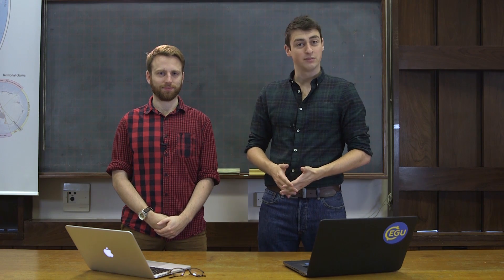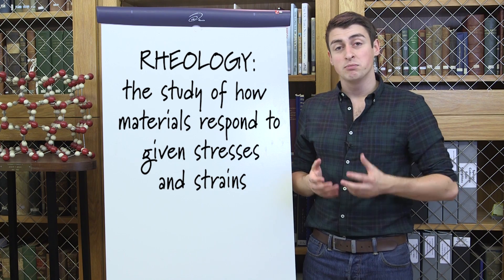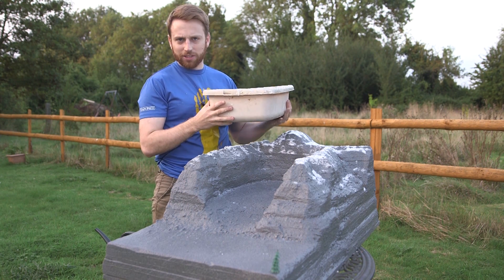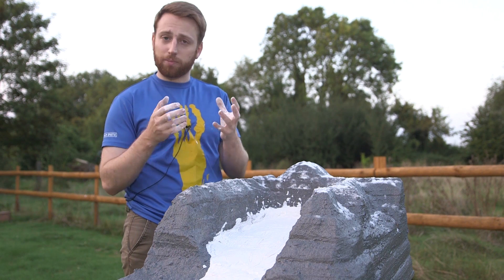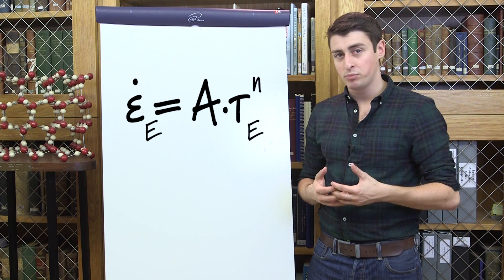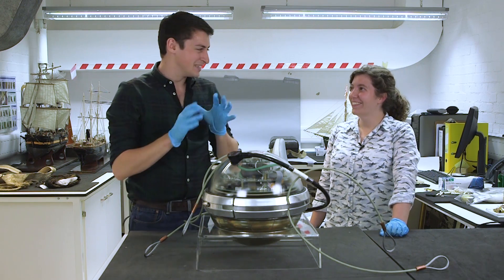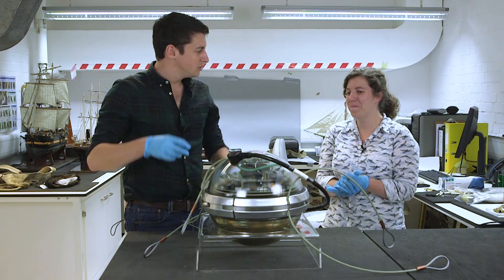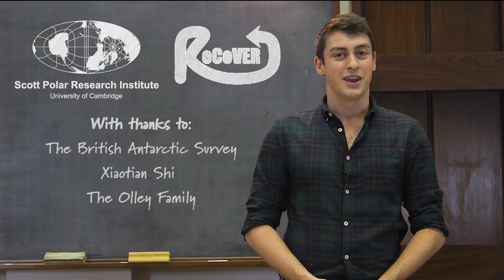Internal deformation of ice | Crash Course Cryosphere #5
Stage 1 of how ice flows… internal deformation, creepy ice and chocolate bar based metaphors!

- References and sources:
The following sources where used in the writing of this episode and their contribution is gratefully acknowledged:

- Further reading
The core text books for much of the material covered here and in the rest of the series are:
Benn, D. and Evans, D.J., 2014. Glaciers and glaciation. Routledge.
Paterson, W.S.B., 2016. The physics of glaciers. Elsevier.

- Image credits
Unless otherwise noted on the image, all images used in this video are credited to Wikimedia Commons and are under the creative commons, non-commercial, non-attribution licence.
The Scott Polar Research Institute & Museum retain all copyright to the logo, artefacts and buildings pictured. The British Antarctic Survey retains all copyright to the library footage used. All such images are used with permission for educational non-profit.
Map of Franklin’s lost expedition is by Hans van der Maarel - Previously unpublished.

II

Money from the Foundation to Decrease Worldsuck contributed to equipment used in this video. Note that the vlogbrothers and Crash Course are separate things - we are not funded by Crash Course!

ReCoVER is funded by the EPSRC under grant number EP/M008495/1